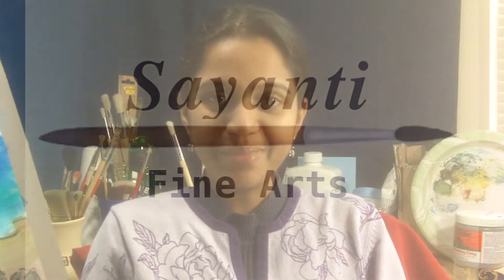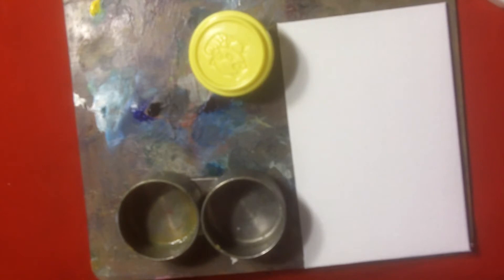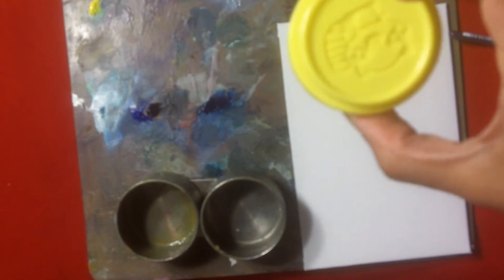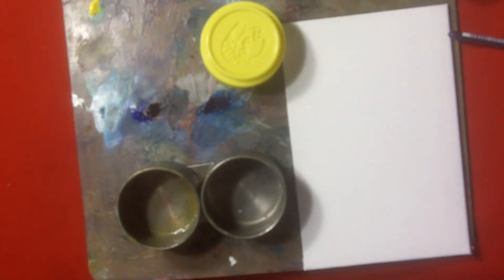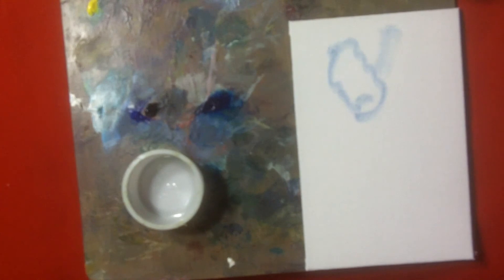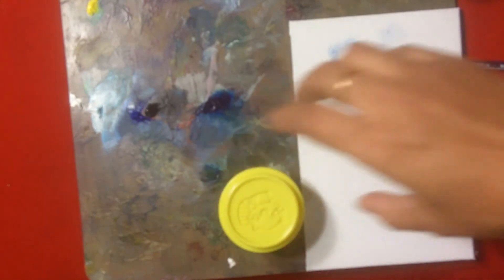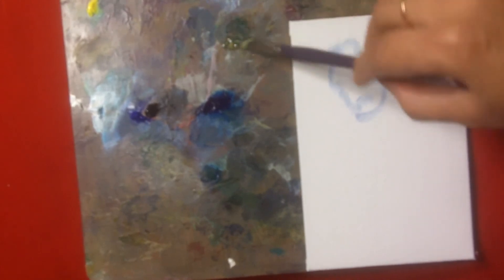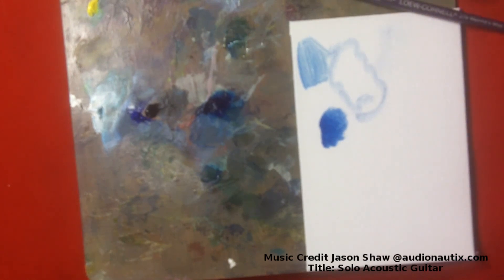Artist Vlog - How to use medium for oil painting - Liquin and Linseed oil